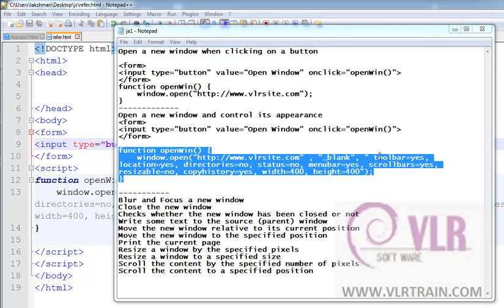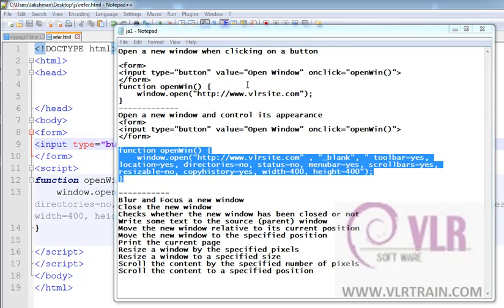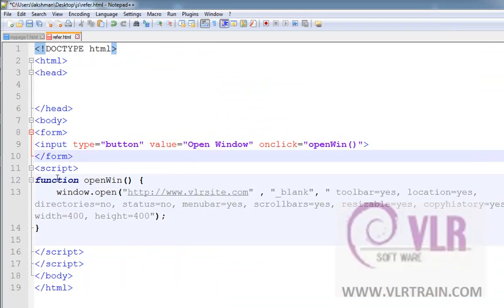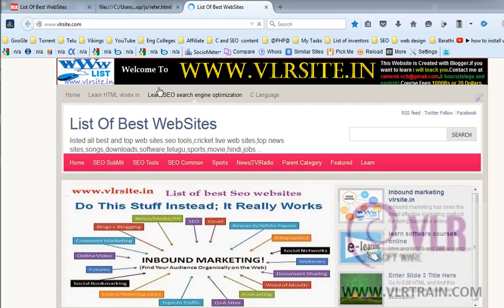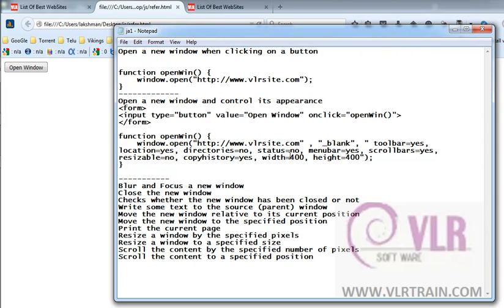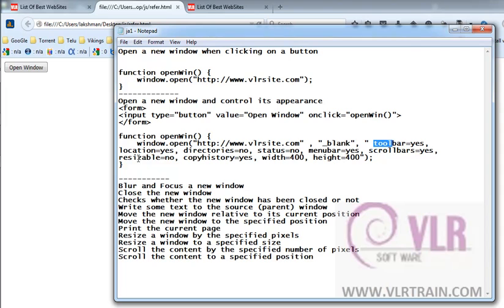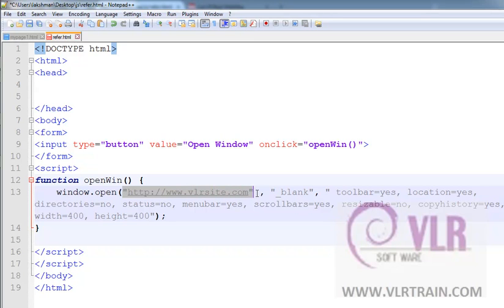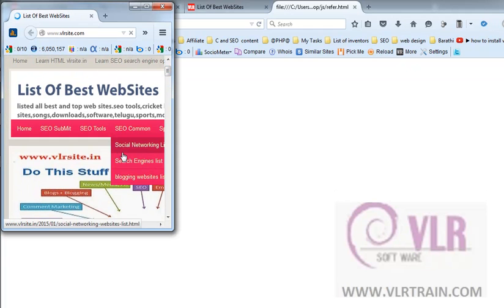How to open link in new window and how to control it using JavaScript--English 71-vlr training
How to open link in new window and how to control it using JavaScript--English 71
Open a URL in a new tab using JavaScript
html - Make a link open a new window
Opening a New Window With JavaScript
How to Open a Link in a New Window

Javascript Code
Website Javascript